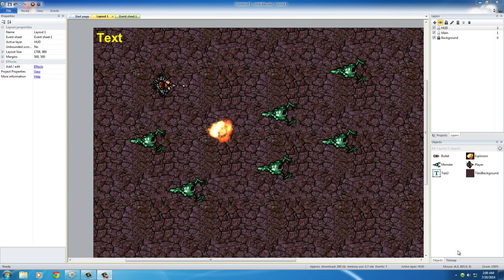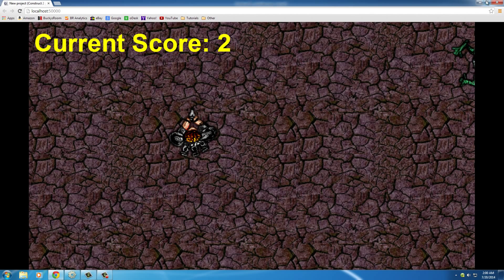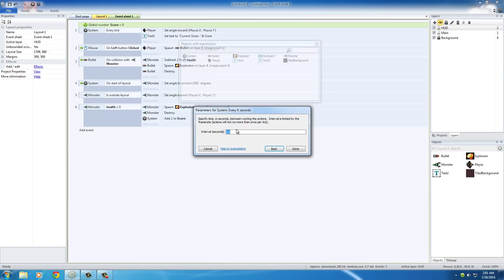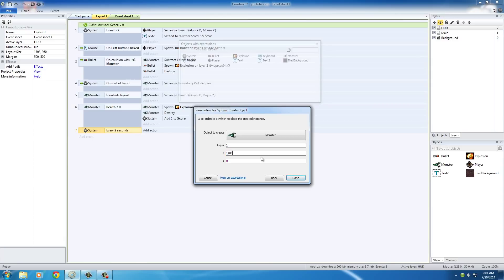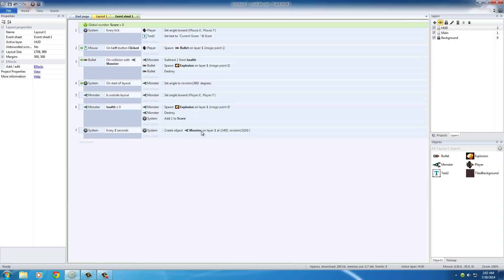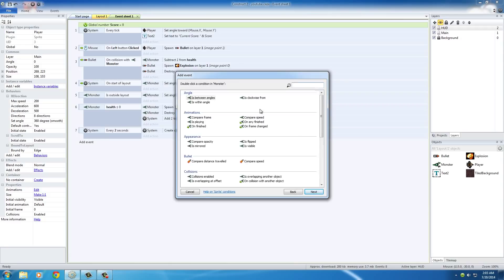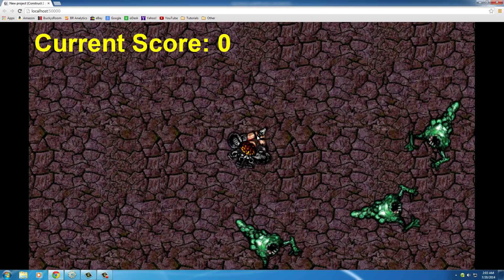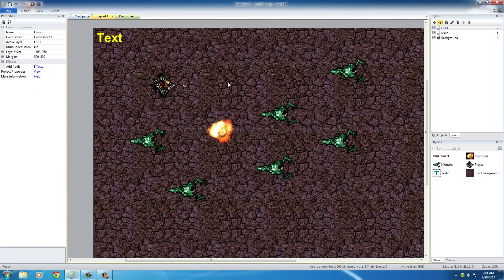Game Development w/ Construct 2 Tutorial - 15 - Finishing the Game